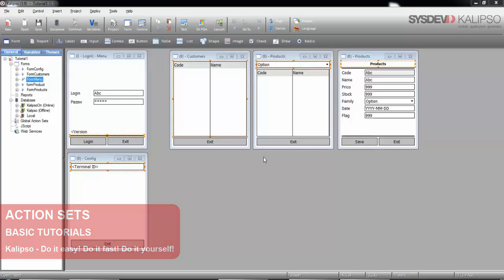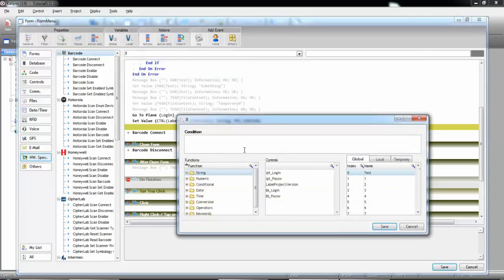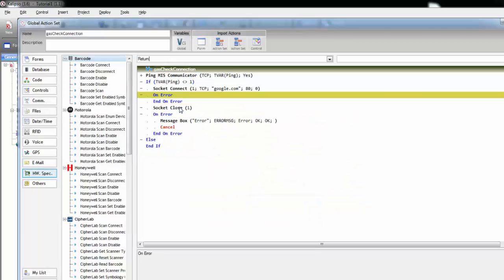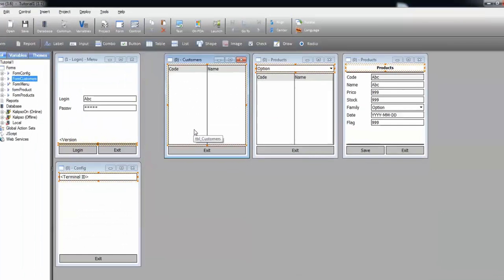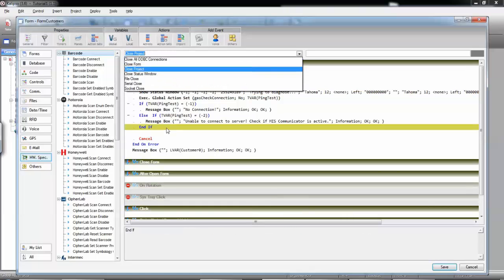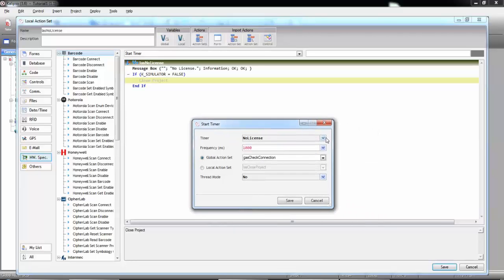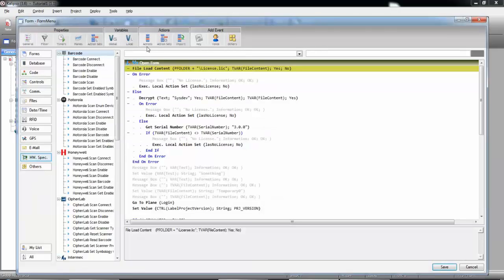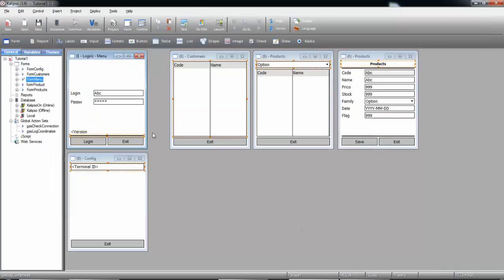how to create action sets for mobile apps with Kalipso Studio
Description:  Creating a set of actions that could be used whenever you need, when you need local or global, could help you simplifying your application and help you to get some time during the development. In this tutorial you will get the knowledge to work with action sets in Kalipso, also you will see how to work variables in project level and form level. Set your local and global actions and simplify all your processes.

Setp 1 – Introduction- 00:00:08
Setp 2- Local Action Set-00:00:42
Setp 3- Global Action Set- 00:04:16
Setp 4- Timers Part 1- 00:14:54
Setp5- Timers Part 2- 00:18:50